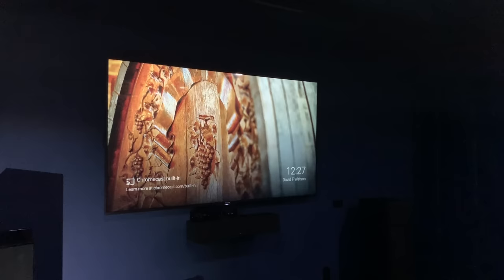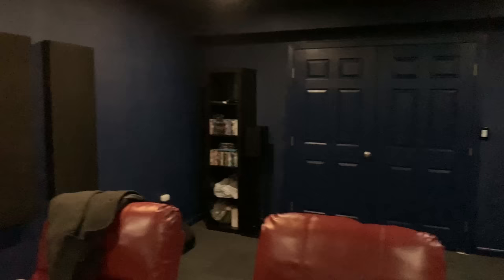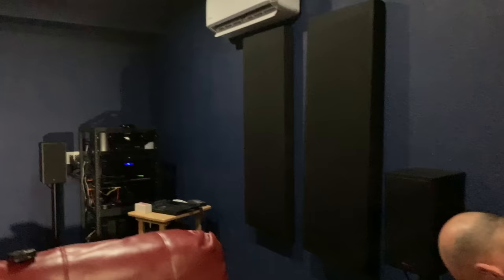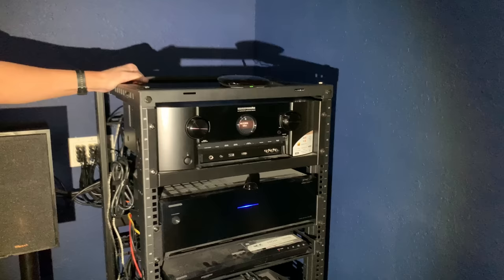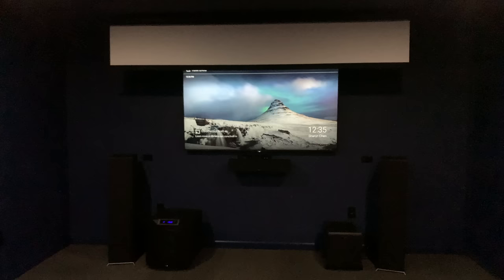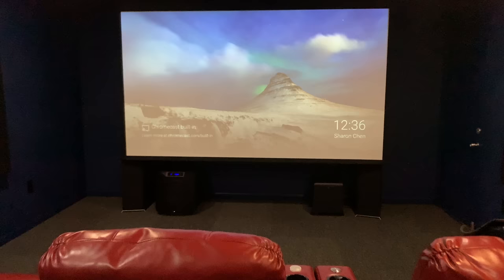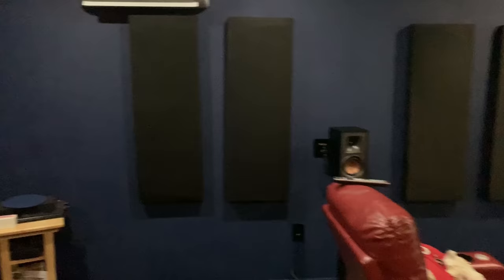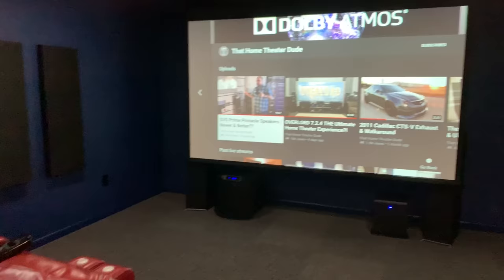My Subscriber’s INCREDIBLE 7.2.4 Atmos Home Theater!!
I have some links for the gear in Jonnie's home theater:

Acoustic transparent screen
Klipsch Center Channel
Klipsch Surrounds

Like my setup? You can buy this 11-channel home theater and more! Don’t see what you like? Just ask!

4k blu ray player …

Accessories